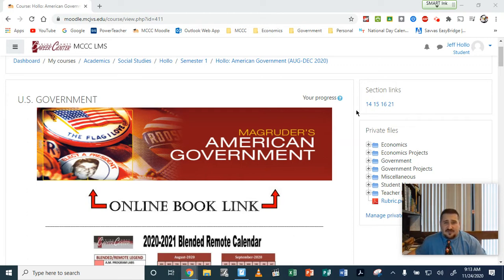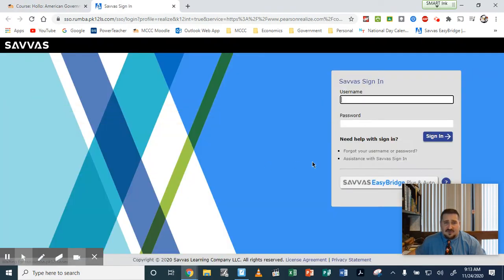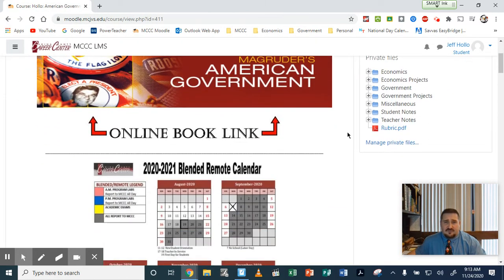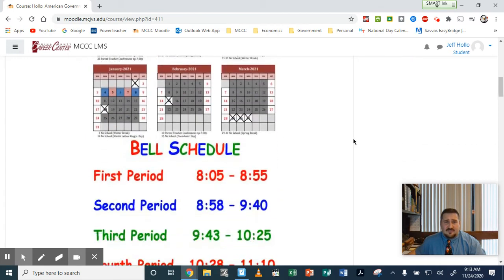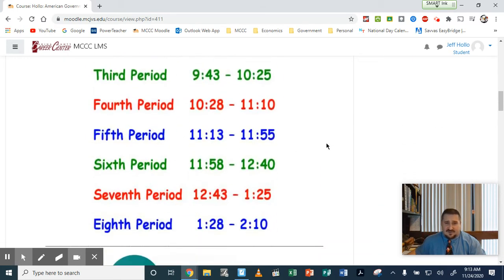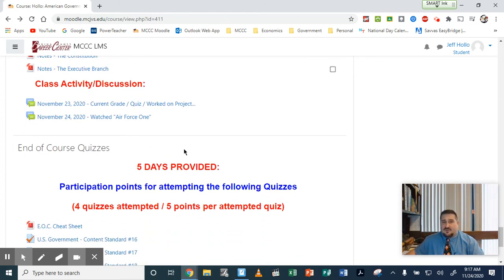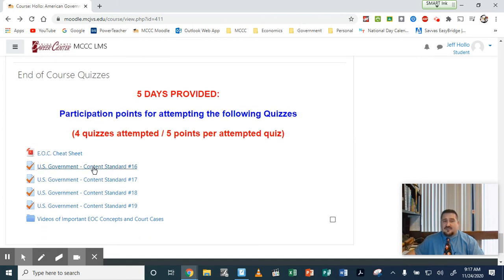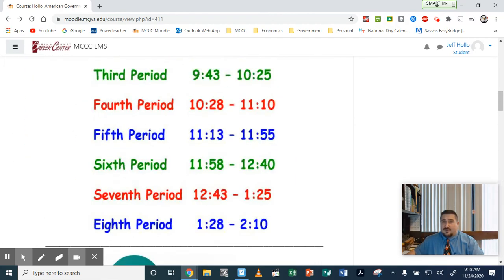Government Moodle Online Classroom Explanation